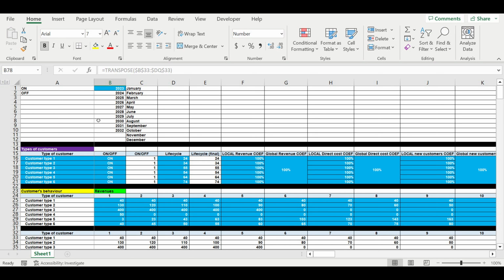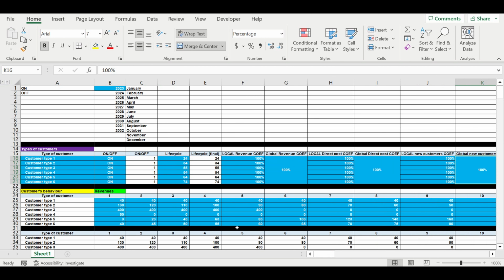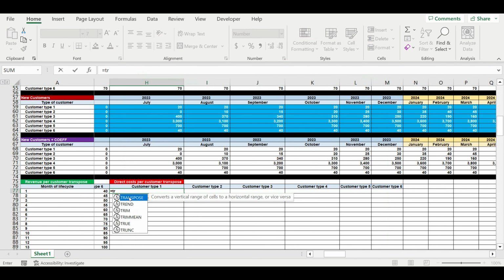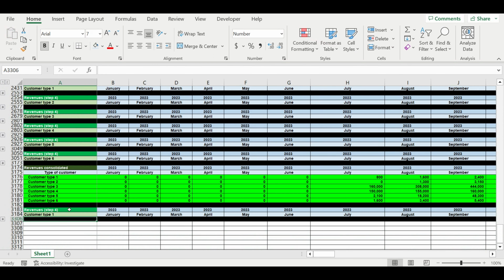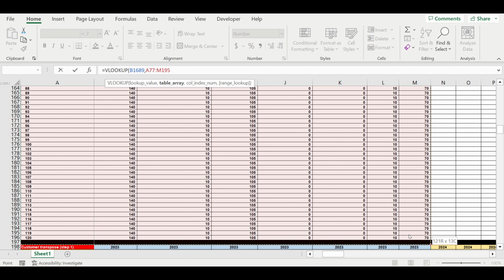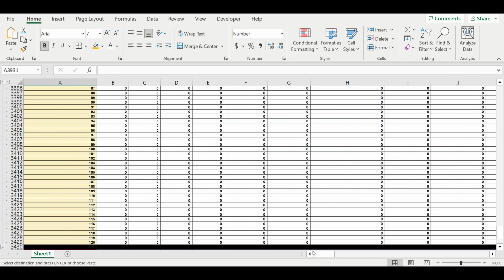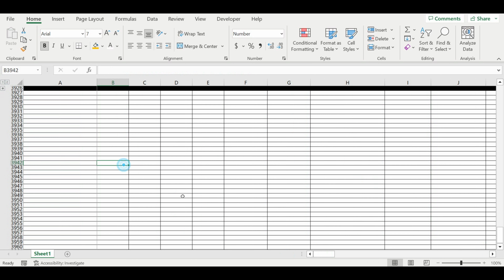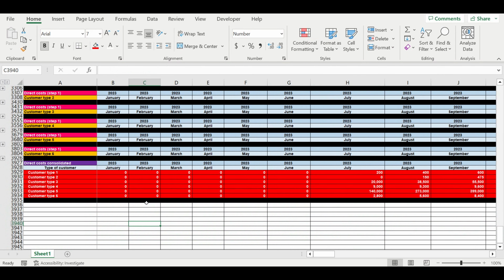Part 4. Direct expenses. Customer Behavior business plan / Financial model. MS Excel tutorial.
Customer Behavior business plan / Financial model. Part 4. Direct expenses. MS Excel tutorial.